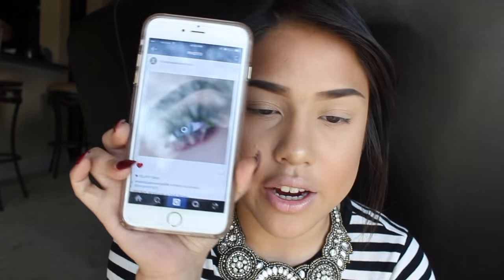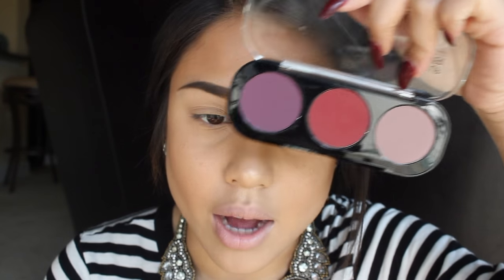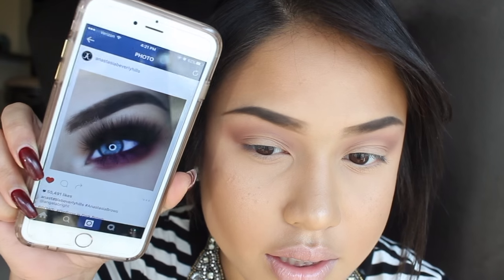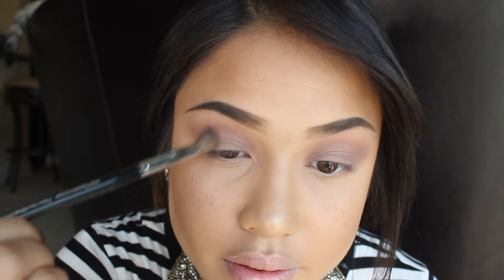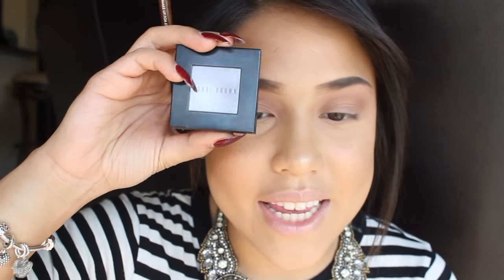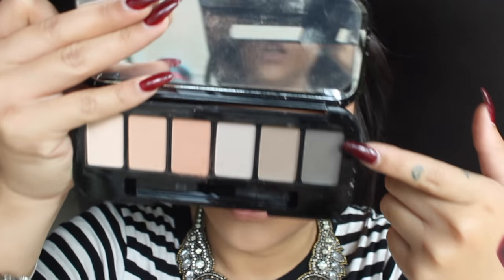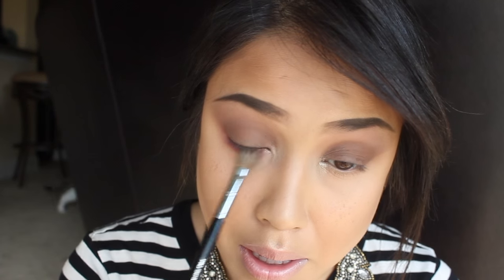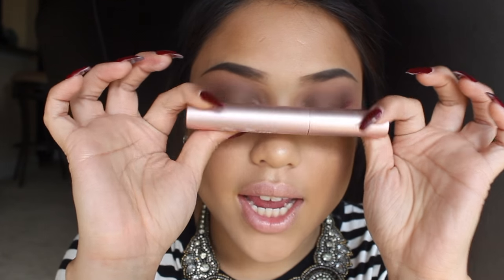Burgundy Full On Glam + Natural Lighting|Stephanie Santiago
Products used💄
Smashbox oil primer
Makeup Forever Matte Velvet Foundation
Beauty Blender
Becca color corrected brighting (pink)
Bronzer Hula Benefit
Becca Champaign Pop
Laura M Translucent
concealers Naked
Bobbi Brown Coca
Kat V D Lipsticks Vampria & Homegirl
Ardel lashes
Buxom Eyeshadow Palette
Makeup forever eye shadows (red purple and taupie)

Enjoy xoxo❤️❤️❤️